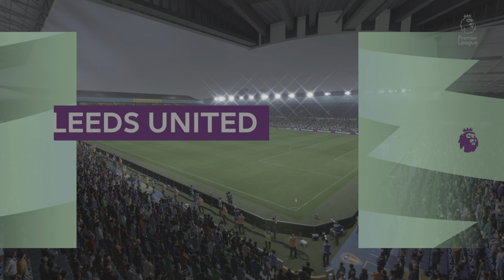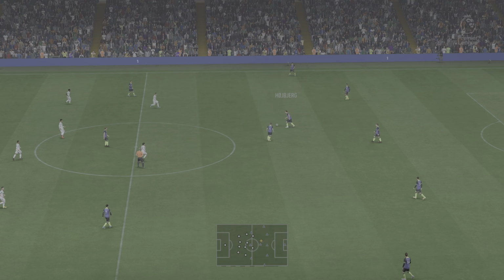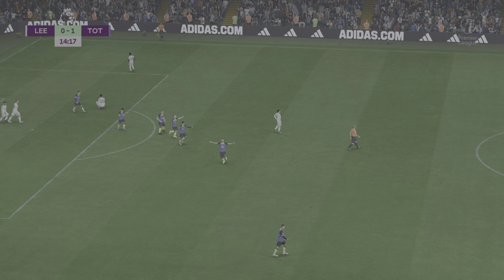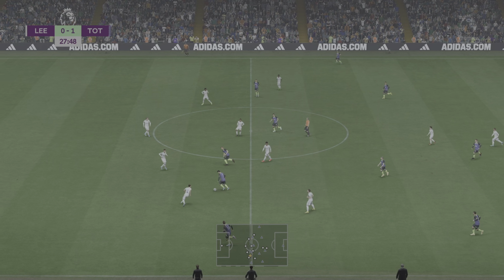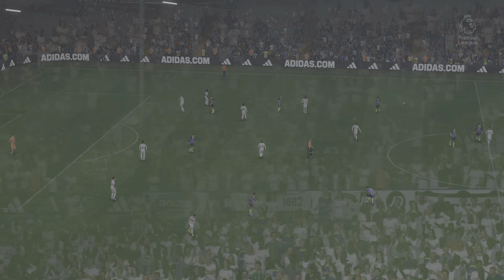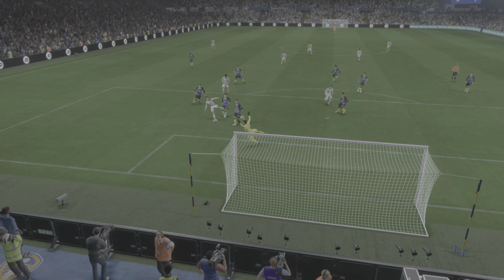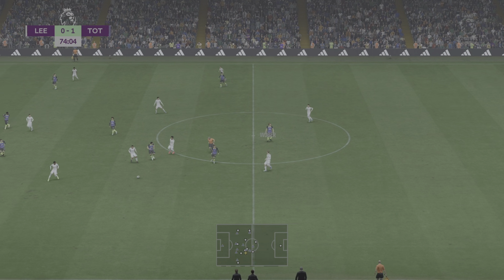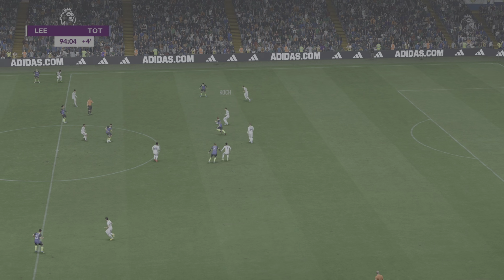Big Sam's - Mission Impossible: Leeds Utd - Game 4 - Tottenham (H)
Big Sam has one of the hardest jobs ever in the Premier League! keeping Leeds Utd in the league with just 4 games to go is branded Mission Impossible! can he do it? lets find out...

Game 1 - Man City (A) - 1pt
Game 2 - Newcastle Utd (H) - 1pt
Game 3 - West Ham Utd (A) - 3pts